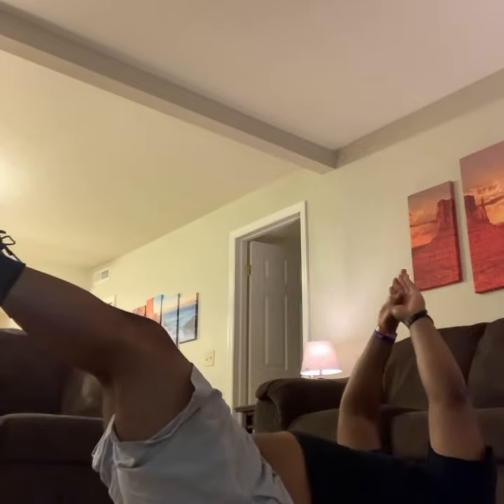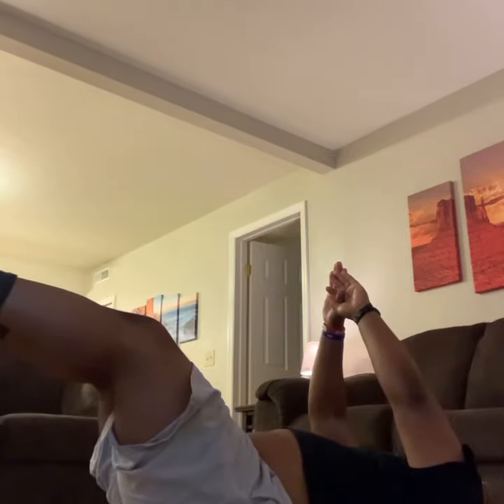Head Jerk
Day 98 Exercise 2021 Cardio Day